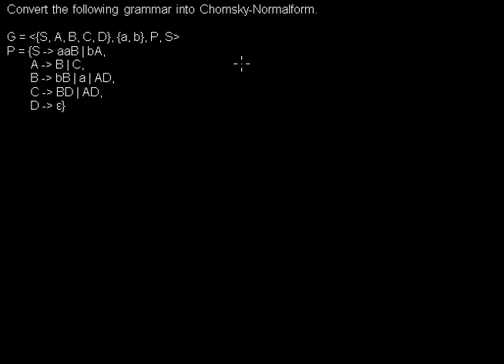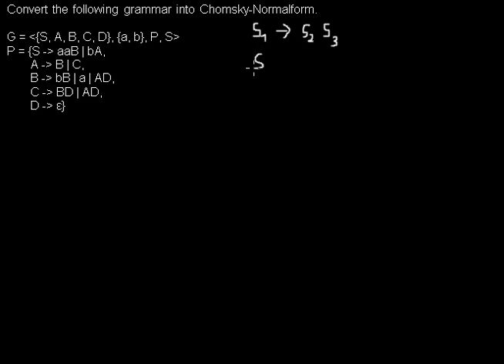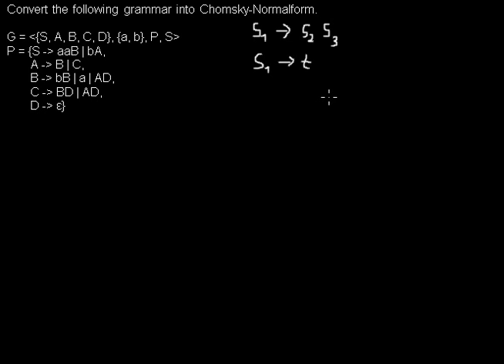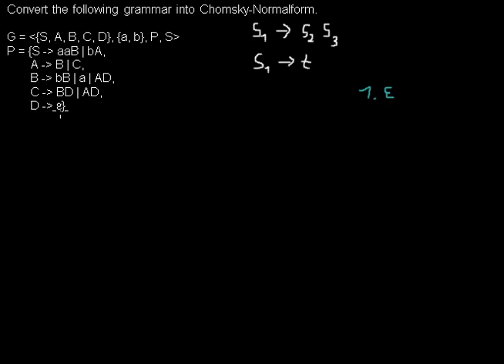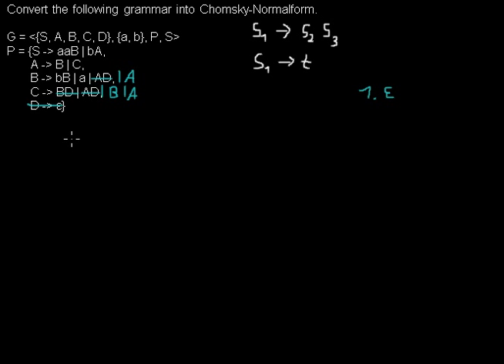CFG - Converting into Chomsky Normal Form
Quelle:
Hopcroft, John E. ; Motwani, Rajeev ; Ullman, Jeffrey D.: Einführung in die Automatentheorie, formale Sprachen und Komplexitätstheorie. 2. Aufl. München [u.a.] : Pearson Studium, 2002 (Informatik). -- ISBN 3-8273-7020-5, S. 311ff.